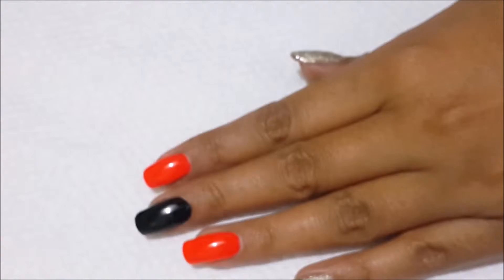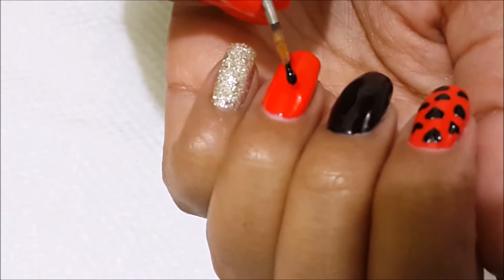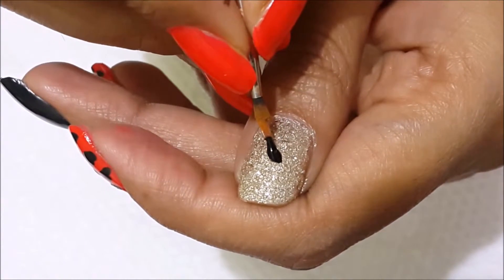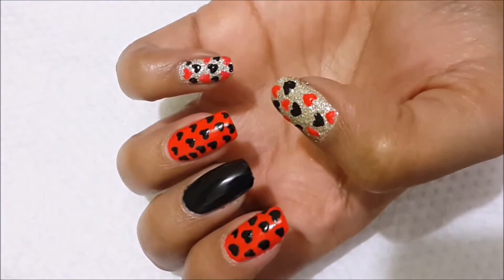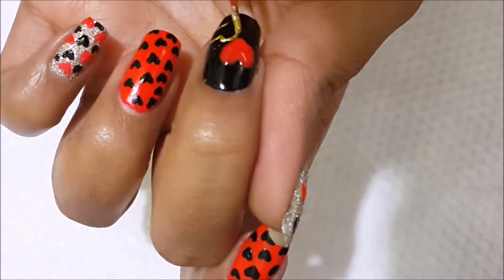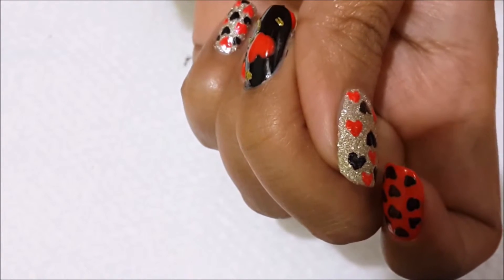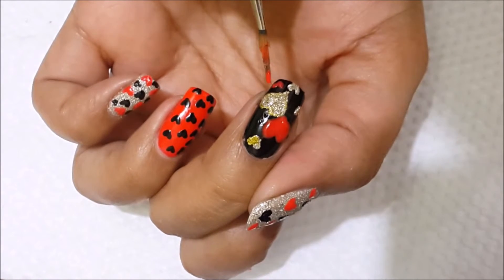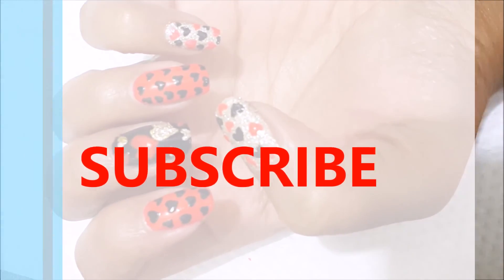Valentine's day special nail art #1 by Priyanka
This is valentine' day special nail art with color combination of red, black and glitter gold.It shows love and fashion together at same time.